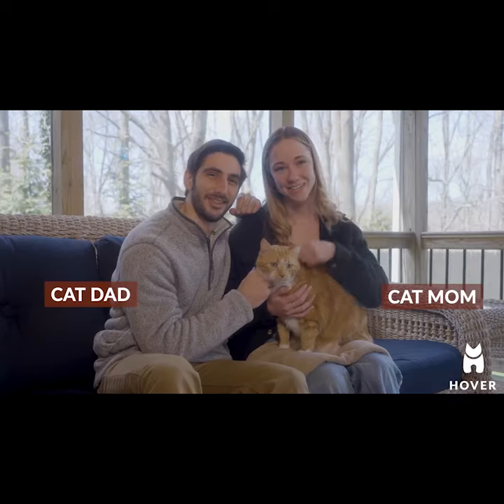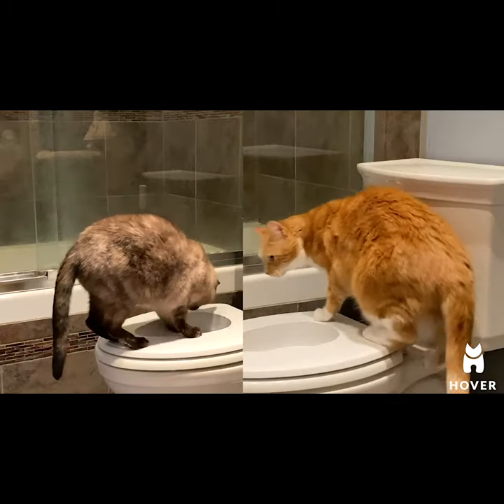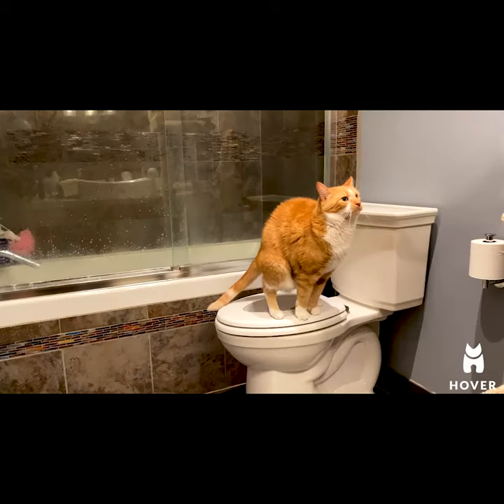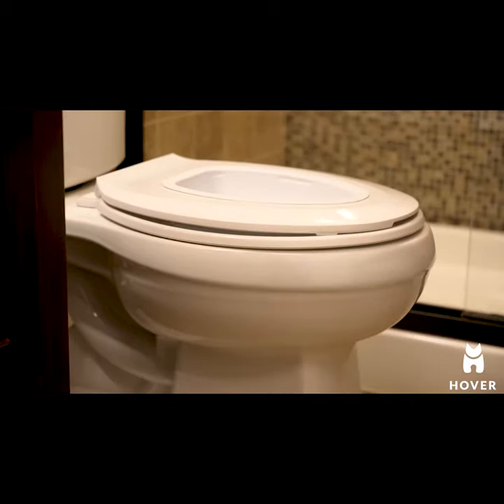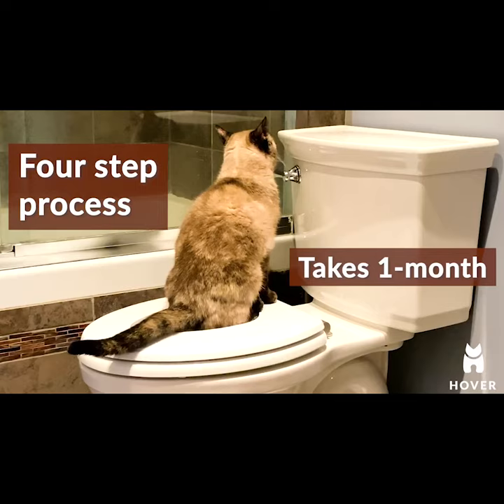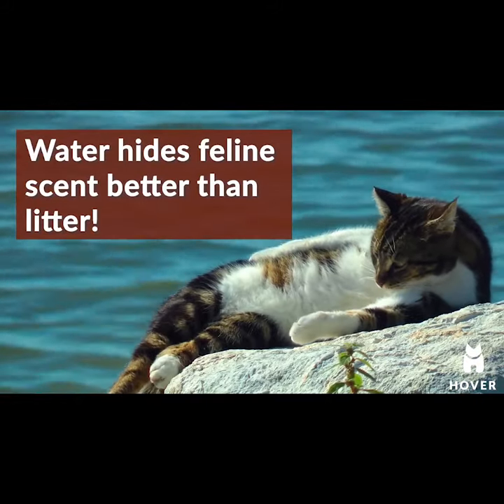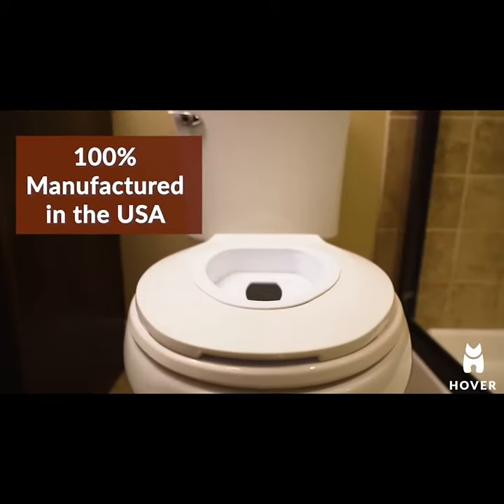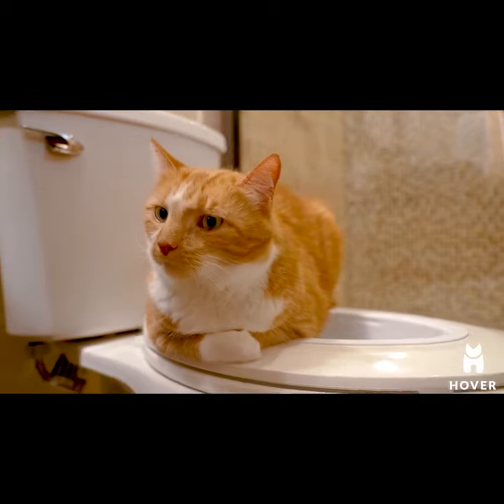Now on Kickstarter: Hover Cat Seat - The Fail-Proof Cat Toilet Trainer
Hover Cat Seat - the fail-proof cat toilet trainer
No More Litter 😸 Simple 1-month training 😸  Safe and comfortable for cats 😸 Mess-free 😸 Doesn't interfere with human toilet time 😸